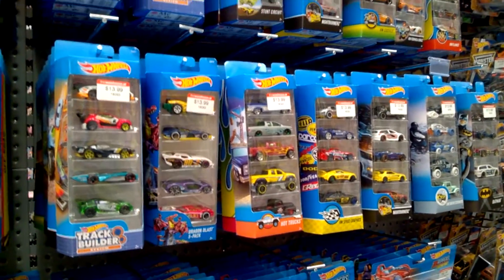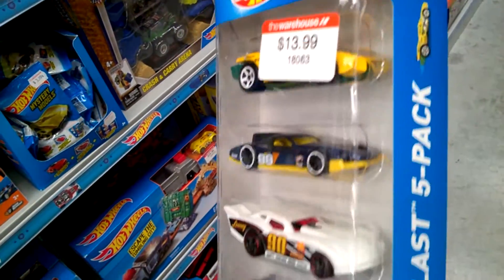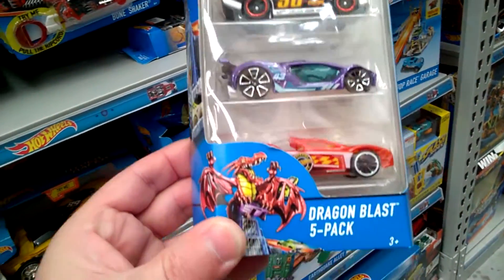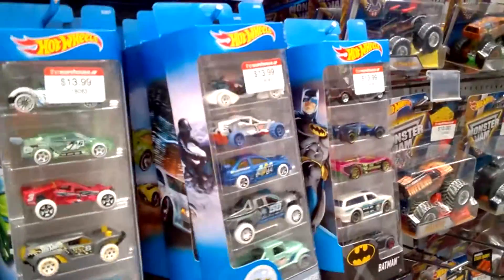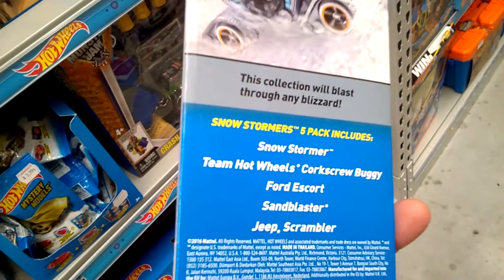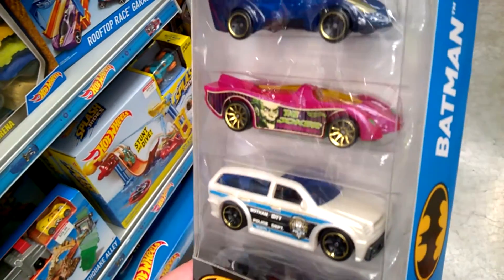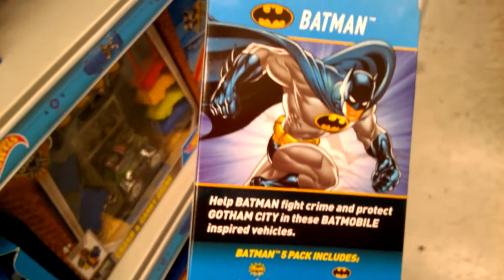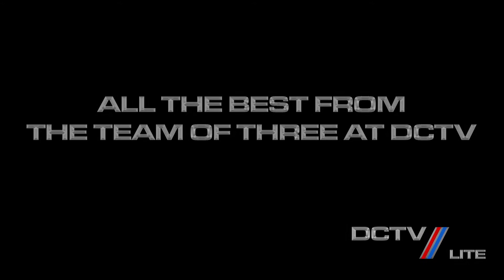DCTV Lite Ep 207 - New 2017 HW 5-Pack - BATMAN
In this episode Cobra visits The Warehouse in the middle of the day and spots a new BATMAN 5-pack from Hot Wheels.  On the rear of this 5-pack the casting names are supplemented with images of the models and logos relating to the TV/movie from which the vehicle came.  Nice presentation.